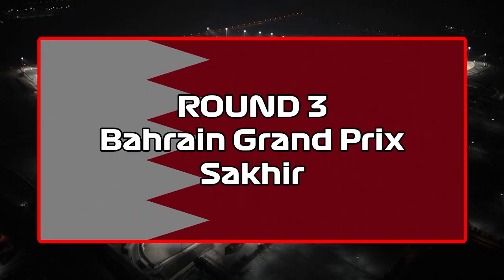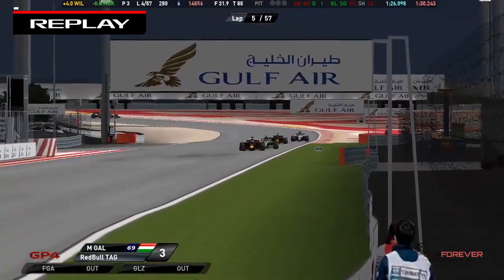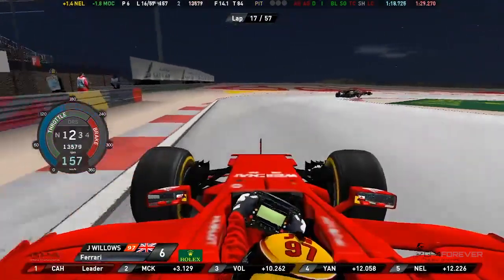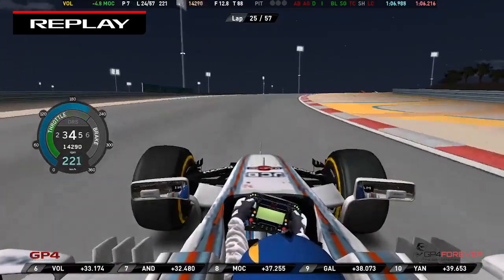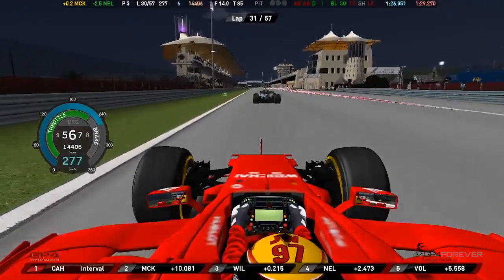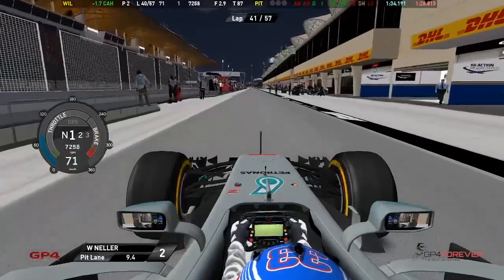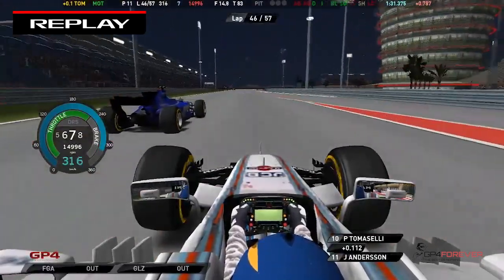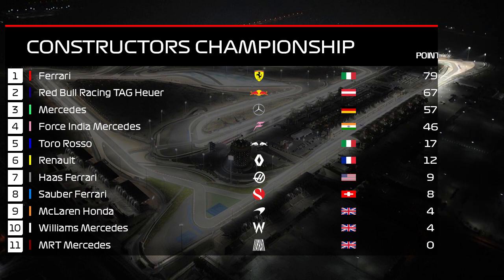GP4 Offline Championship Season 2017:Round 3:Bahrain GP Highlights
Here are the official highlights of Round 3 of the 2017 GP4 Offline Championship.